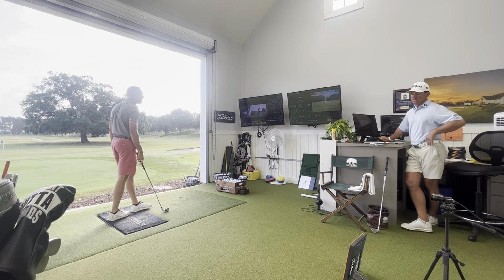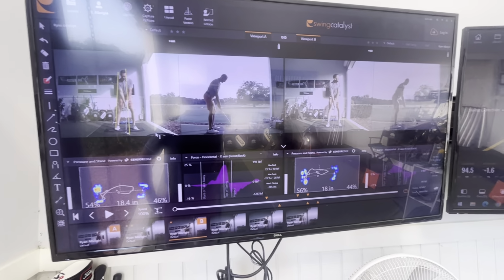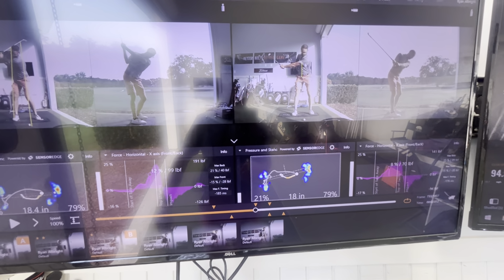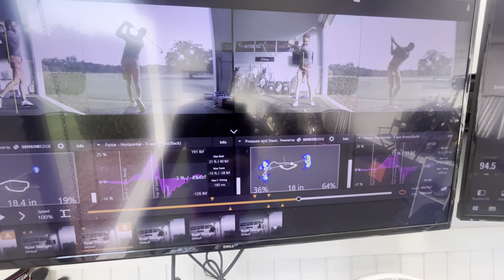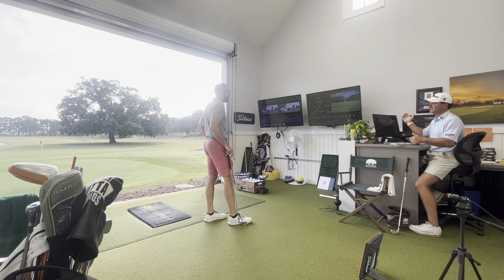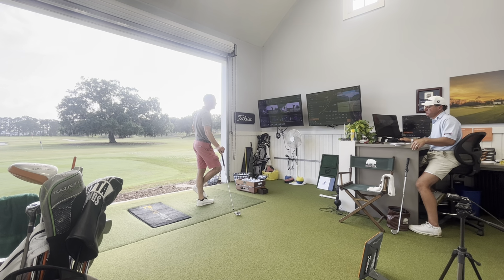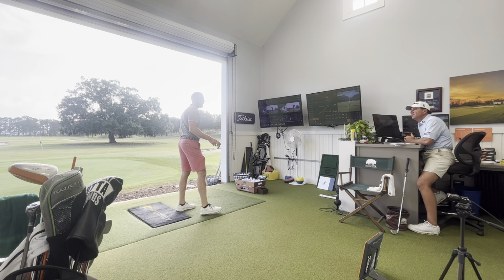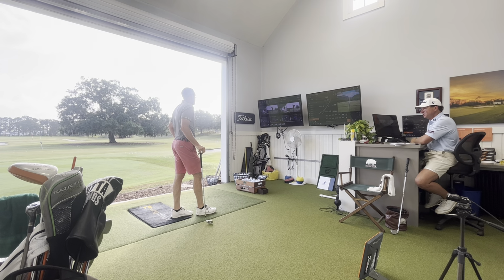How technology influence my game